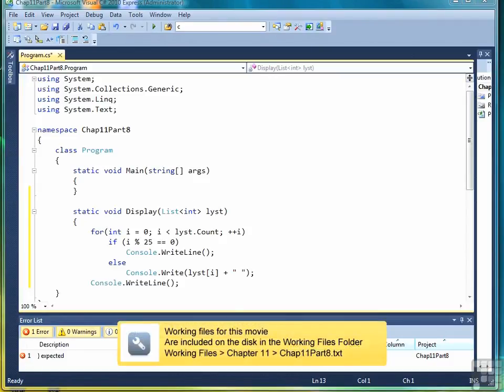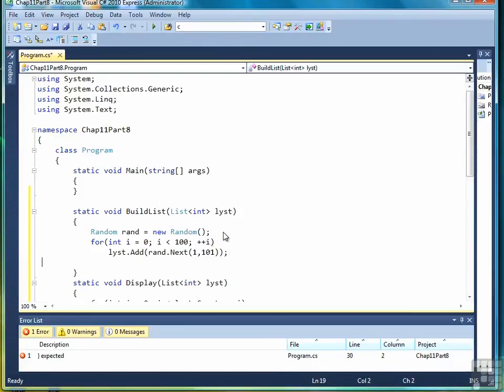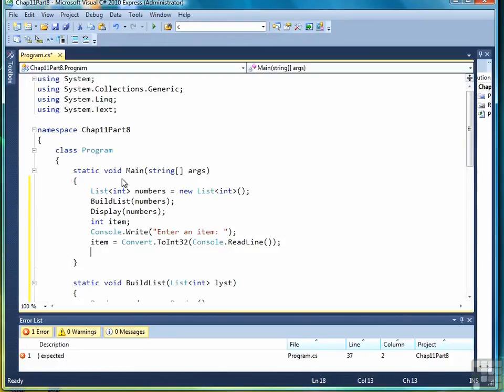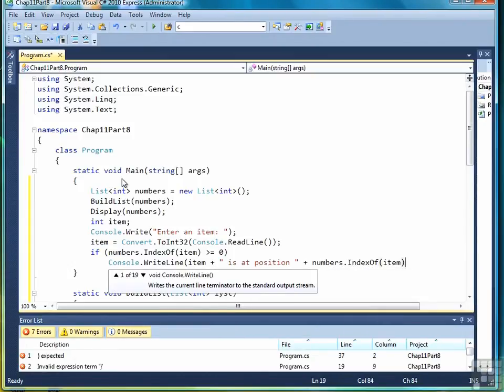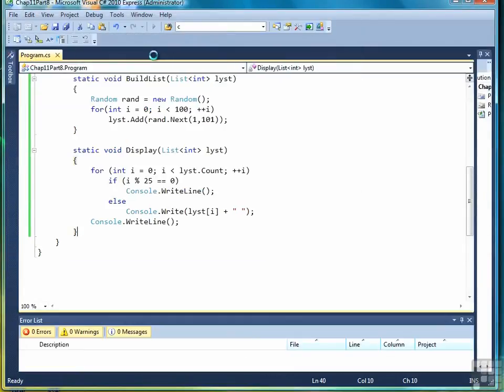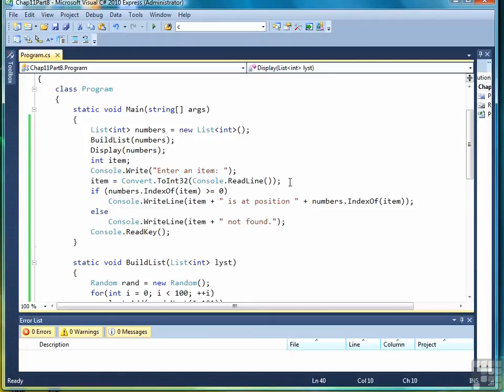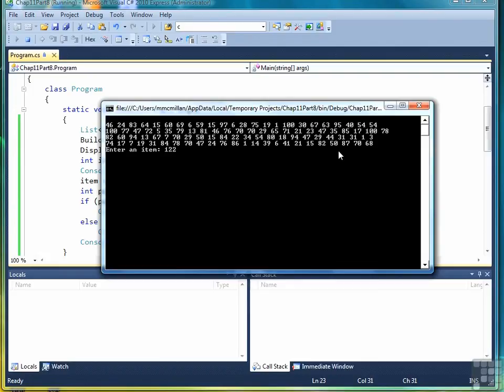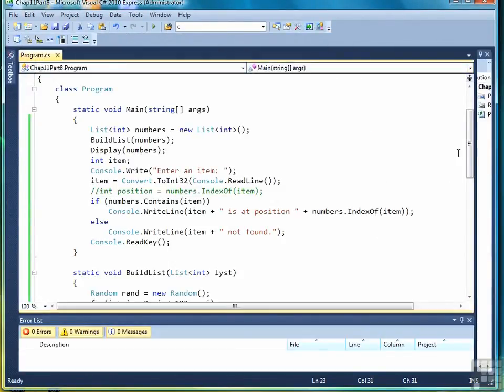C# Tutorials For Beginners-1108